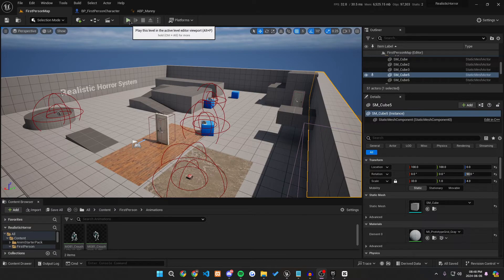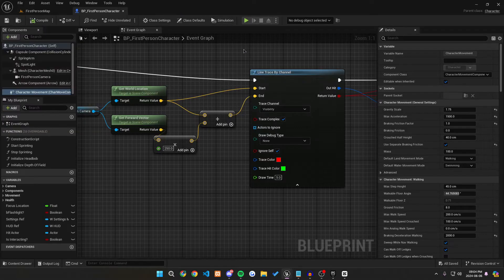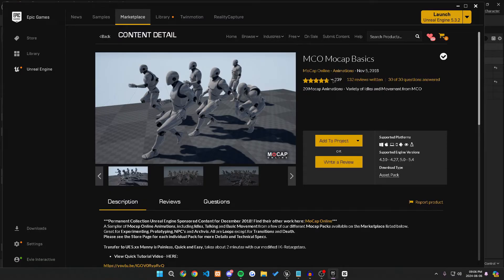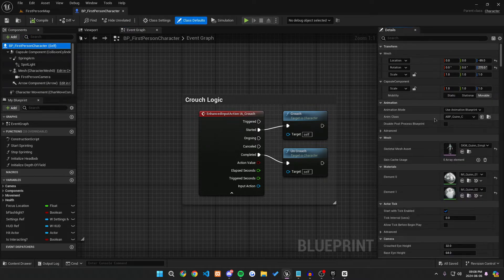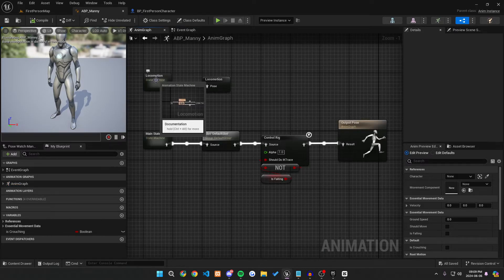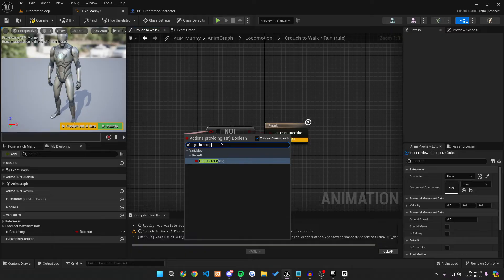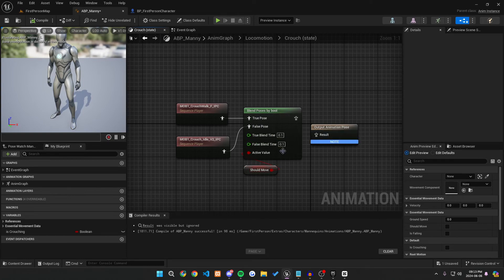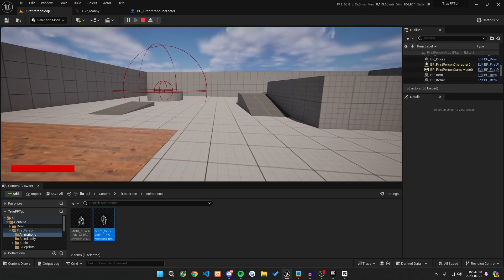How to make a Realistic Crouch System in Unreal Engine 5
Ready to make your game even more realistic? In this tutorial, we make a realistic crouching system for ue5. If you missed the previous tutorial, don't worry, I've got you covered with a card link to catch up. Get ready to take your game to a whole new level of immersion. Learn how to add a realistic crouch to your game in this tutorial.